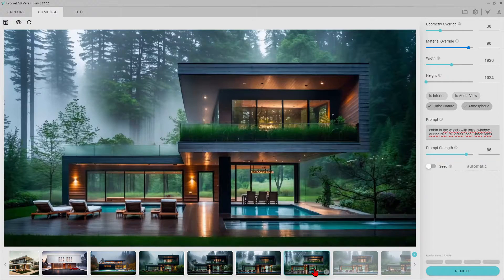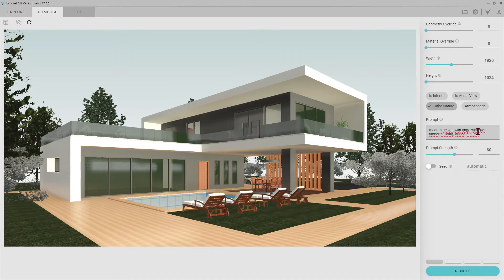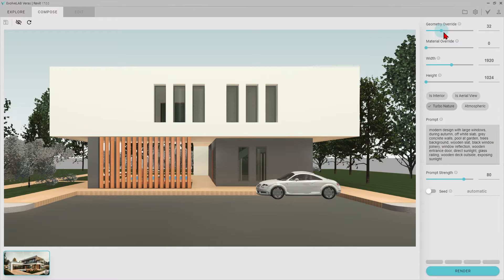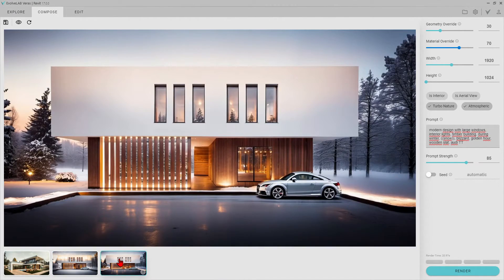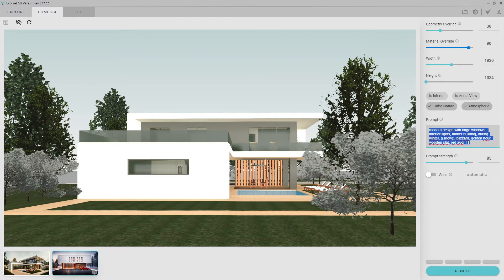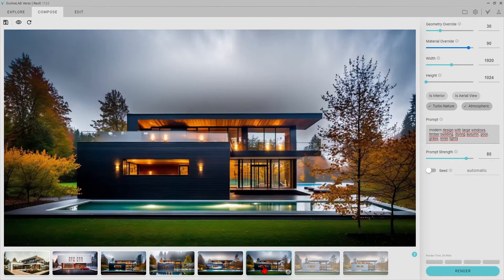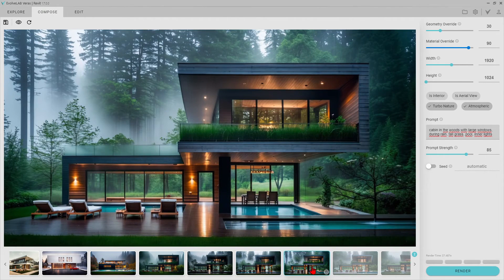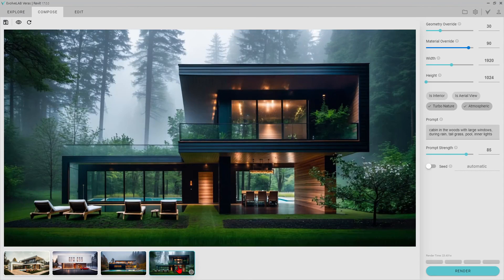AI Rendering Software for Architects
In this video I will be showing AI rendering for Architects with EvolveLab Veras. AI tools are changing the game for architects, making it faster and easier to create realistic and stunning visuals of their designs.

Timestamps:
00:00 Introduction
00:43 Render of Camera 1
02:49 Render of Camera 2
05:15 Render of Camera 3
08:22 Render of Camera 4
10:58 All Renders

Video About:

Welcome to our extensive video tutorial series on AI Render, where we explore the exciting realm of artificial intelligence-driven rendering, specifically tailored for architects. If you're eager to learn how to leverage the power of AI for rendering stunning architectural visualizations, you're in the right place. In this comprehensive course, we'll guide you through the process of rendering with artificial intelligence using Veras, AI render program designed for architects.

Revit, a leading software in the architecture industry, serves as the foundation for our tutorials. Geared towards beginners, our Revit tutorials provide a user-friendly introduction to this powerful tool. Whether you're a student embarking on your architectural journey or a seasoned professional looking to enhance your skills, our tutorials are crafted to meet your needs and guide you towards mastery.

Key topics covered in our tutorials include:

Getting started with Veras: Learn how to install and navigate Veras, exploring its intuitive interface and powerful rendering capabilities.
Integrating Veras with Revit: Discover seamless workflows for integrating Veras into your Revit projects, allowing you to render your architectural designs with ease.
AI-driven rendering techniques: Dive into the world of AI render, exploring how Veras harnesses artificial intelligence to produce stunning visualizations with minimal effort.

Optimizing rendering settings: Master the art of fine-tuning rendering settings in Veras and Revit to achieve optimal results for your architectural projects.
Enhancing realism with material and lighting effects: Explore advanced techniques for creating lifelike architectural visualizations by manipulating materials, lighting, and other rendering parameters.

Our tutorials are packed with practical demonstrations, insider tips, and real-world examples to help you unlock the full potential of Veras and Revit for AI render. Whether you're aiming to create photorealistic renderings for client presentations or exploring new design concepts, our tutorials provide the guidance you need to elevate your architectural visualization skills to the next level.

Join us on this exciting journey as we delve into the intersection of artificial intelligence and architectural rendering like Veras and Revit. Whether you're a beginner seeking to learn the ropes or an experienced professional looking to stay ahead of the curve, our tutorials provide valuable insights and practical guidance to help you succeed in the world of AI render.

Tech Architect About:

   As an Architect, I am eager to share my expertise in 3D Modeling, Rendering, and Animation.

  On this channel, you'll discover practical resources and innovative techniques to leverage technology for creating breathtaking architectural visualizations, designing immersive virtual environments, and pushing the boundaries of Architectural Creativity.

  Whether you're an Architect or a Designer looking to enhance your skills with technology, Tech Architect offers tailored content to support your professional journey:

Tutorials on using Revit, Twinmotion, and AI-Powered Rendering Tools
Expert tips and techniques for Archviz
Guides to crafting immersive virtual experiences using VR technology
Explore the transformative fusion of AI and Architecture on Tech Architect

  Join me on this exciting journey as we Reimagine Architecture with Technology.